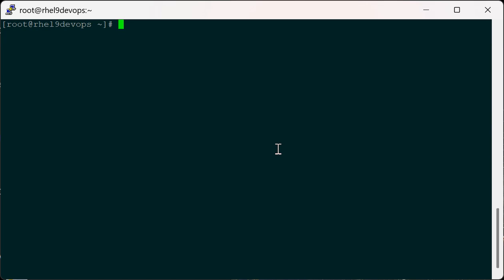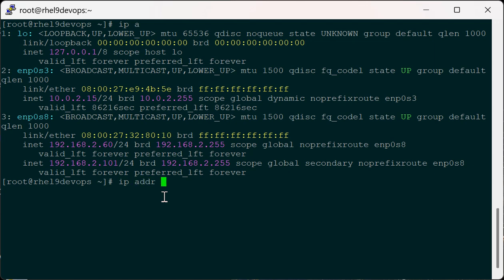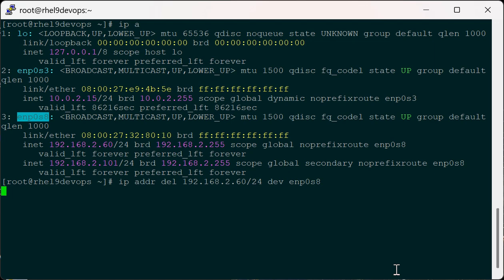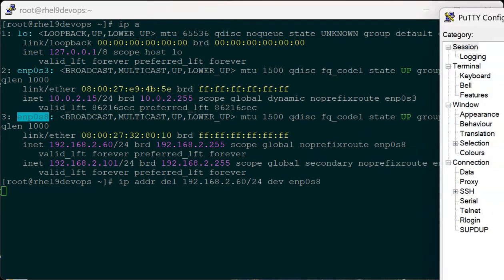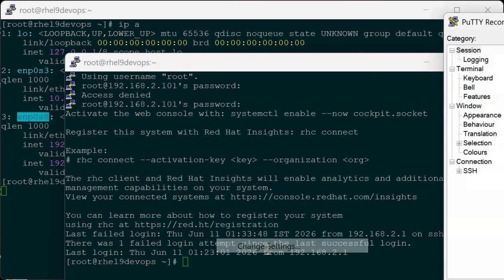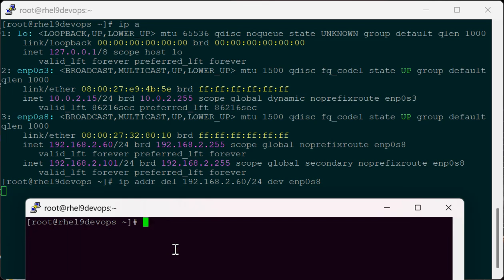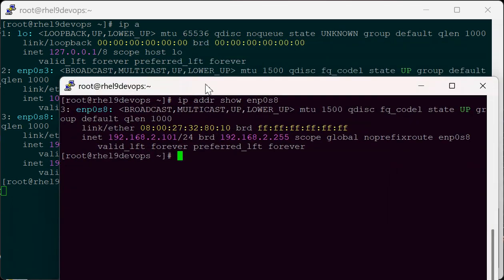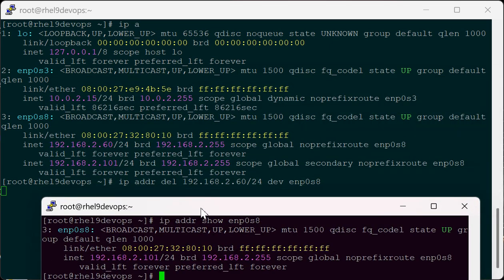How to Delete Additional IP Address in Linux | Simple | Easy | Linux Tutorial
# sudo ip addr del IP_ADDRESS/PREFIX dev INTERFACE_NAME

This is a runtime command. It modifies the kernel's current routing table and interface state immediately. However, it is not persistent. If you restart the network service or reboot the system, the IP address will likely come back because the original configuration (in your nmcli or config files) is still active.

Use 'ip addr del' if you need to troubleshoot or test something right now and don't want to restart your network interface. But, if you want the IP to stay gone after a reboot, you must use the nmcli command to update the connection profile.

# sudo nmcli connection modify CONNECTION_NAME -ipv4.addresses IP_ADDRESS/PREFIX

Run the command with the minus sign (-) before ipv4.addresses. This tells Network Manager to remove that specific entry from the configuration.
# sudo  nmcli connection modify "enp0s8" -ipv4.addresses 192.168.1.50/24

When you use 'nmcli connection modify' with the '-' prefix, you are editing the persistent configuration file (usually found in /etc/sysconfig/network-scripts/ or managed by Network Manager's internal storage). Because you are modifying the "source of truth," the change will persist even after a system reboot.

Check your system's IP addresses and network interfaces by running any of the following commands:

# ifconfig
# ip a